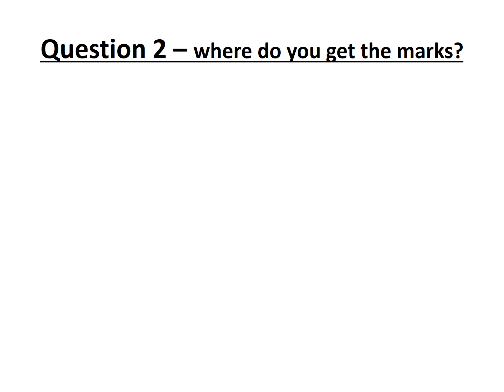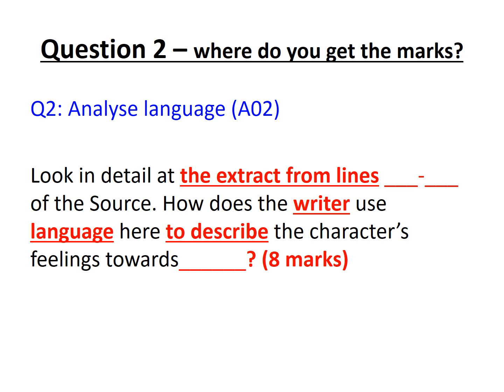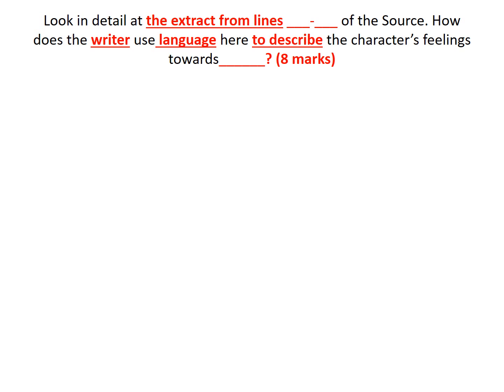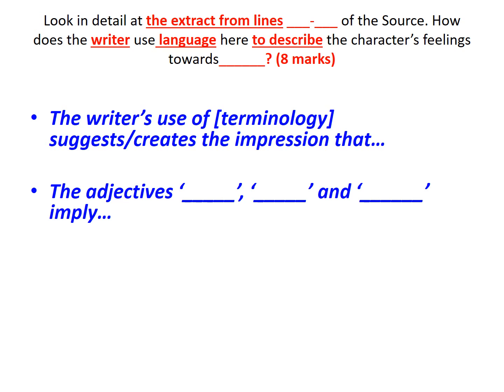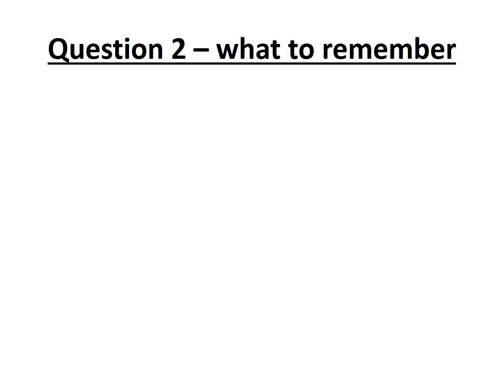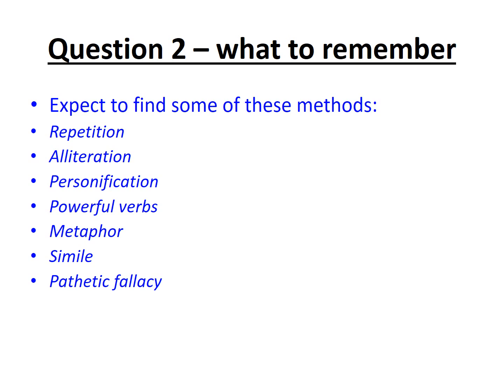Quickfire notes AQA English Language Paper 1: Question 2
Want some top tips and pointers for your English Language Paper 1? This short series of videos concentrates on tricks and tips question by question...with sentence starters you can memorise for the exam! This video is on analysing language in question 2